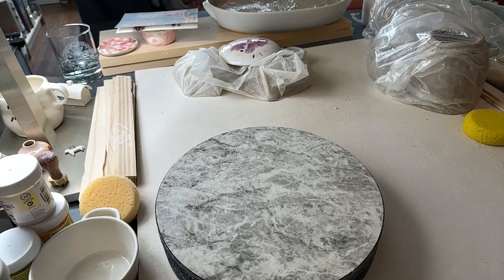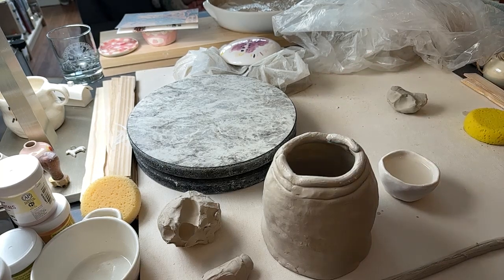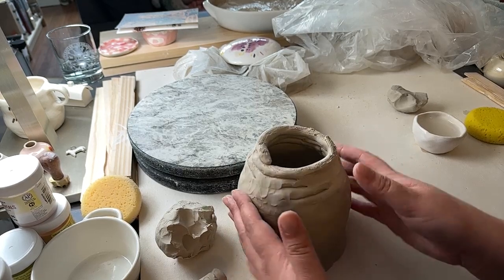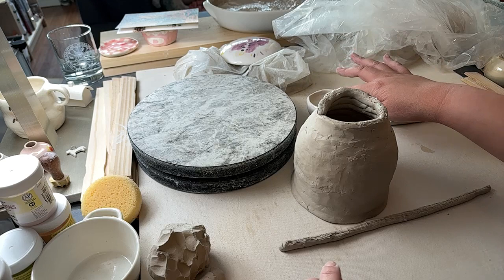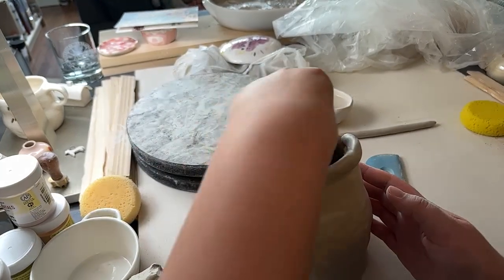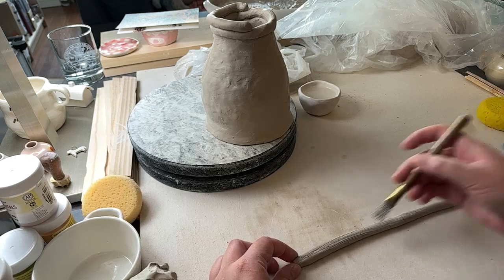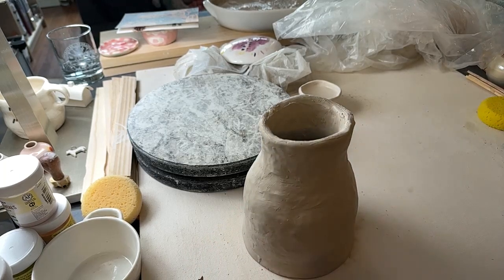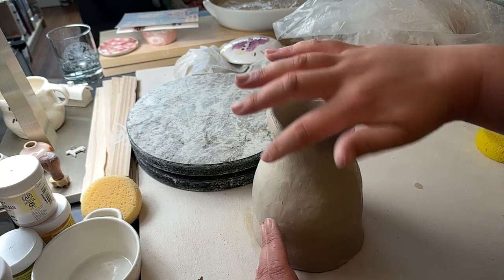Ceramic Hour 57 | 11.10.23 | Working on a coil built pitcher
Ceramic Hour live stream from Friday, November 10, 2023. Watch while I work on my current ceramic projects.